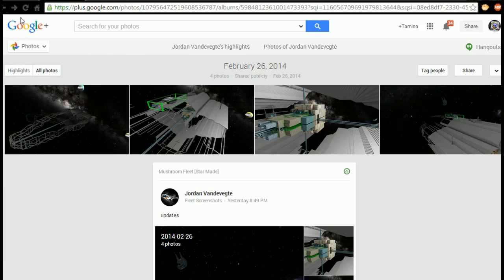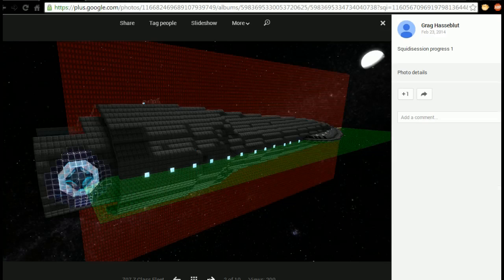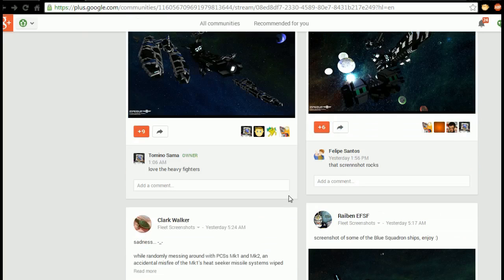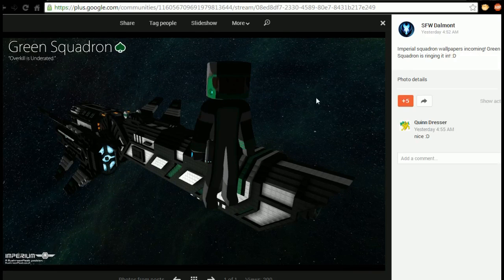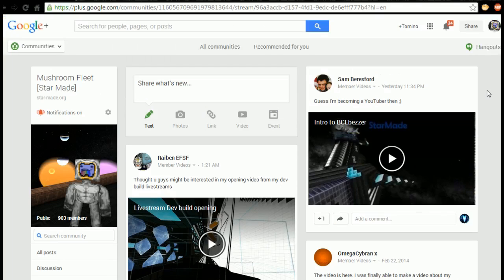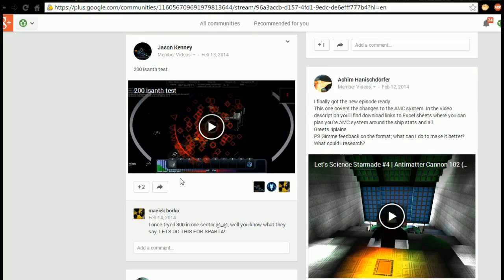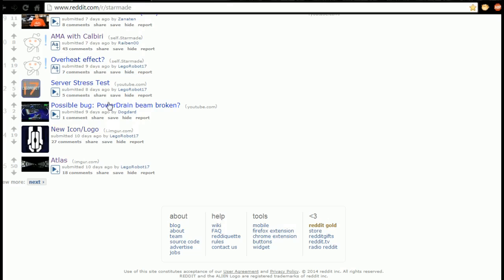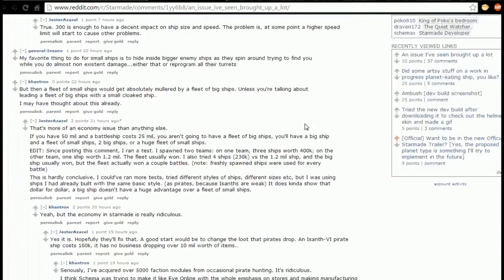Starmade Ep736: Mushroom Fleet G+ Rundown